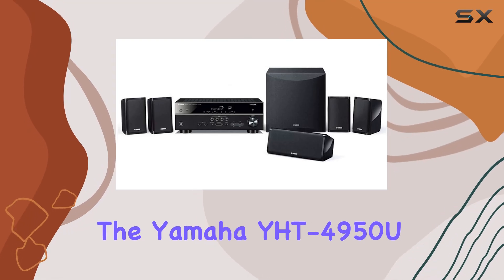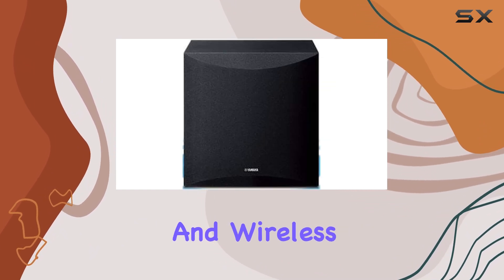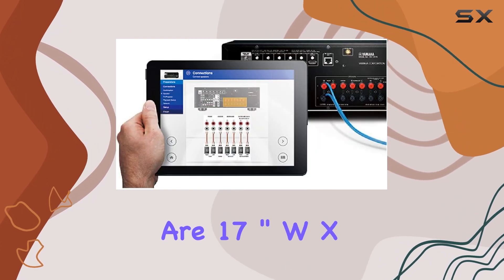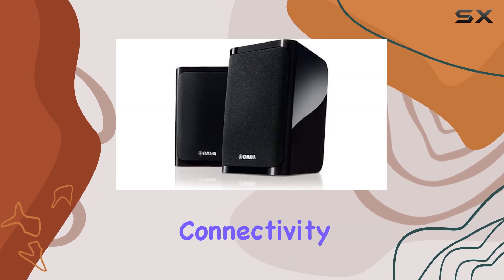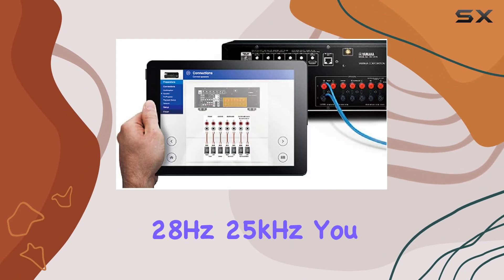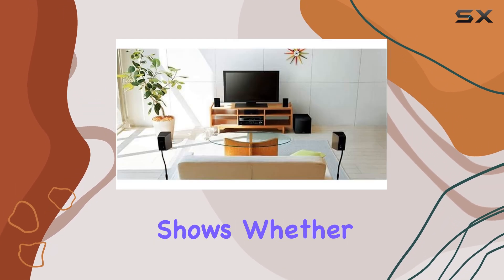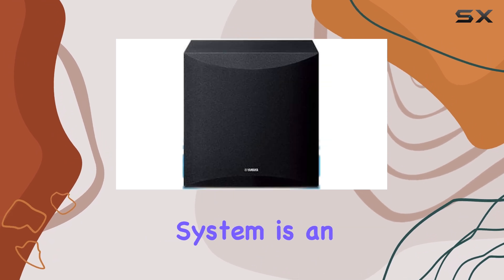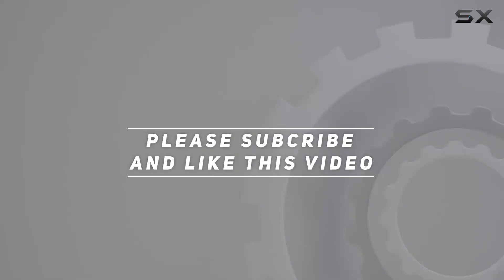Yamaha YHT-4950U: The Ultimate Home Theater Experience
0:00 Intro
0:07 Review

Things that we mentioned in this video:
Yamaha Audio YHT-4950U 4K Ultra : B07SJJ9ZZK